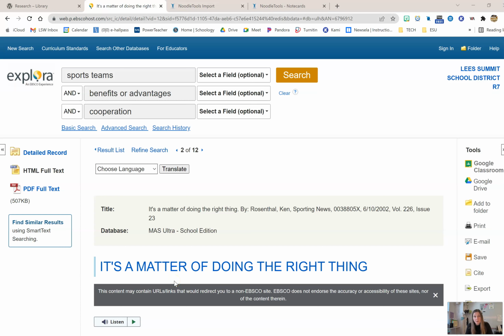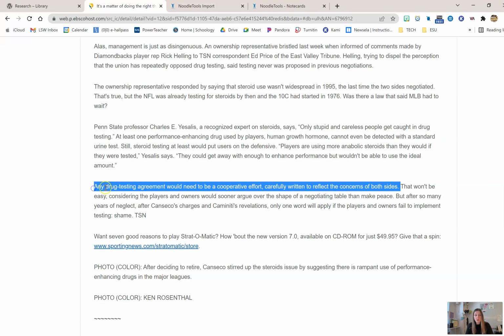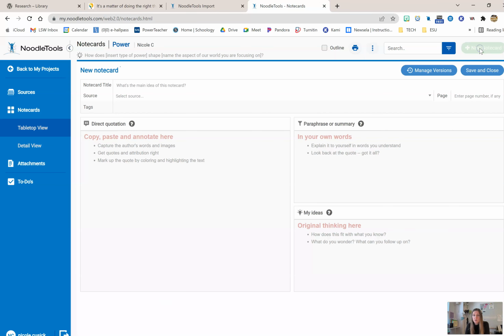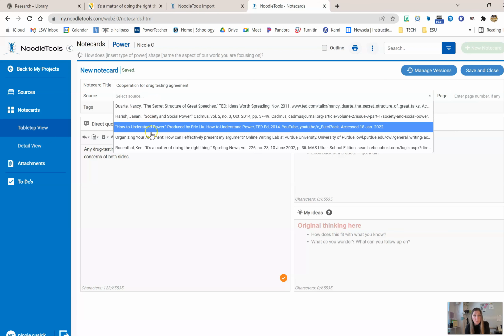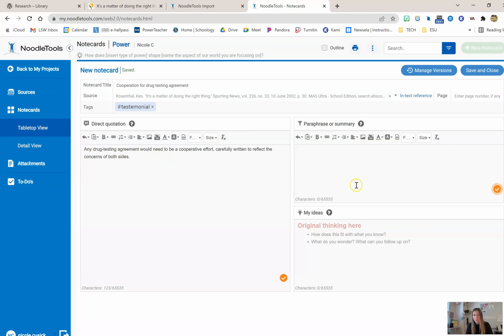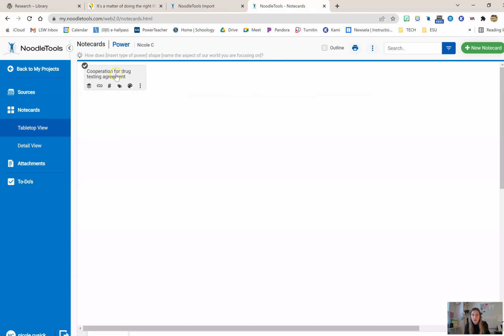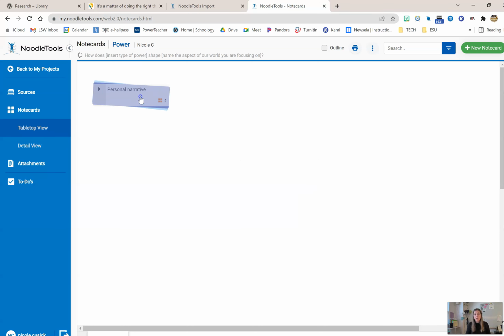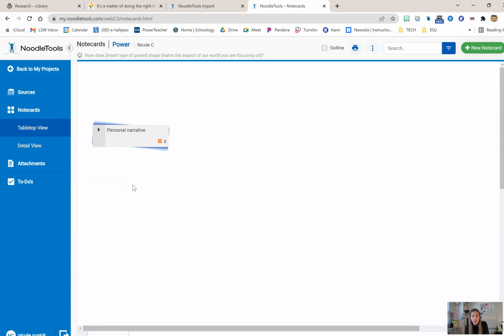How to create and organize notecards